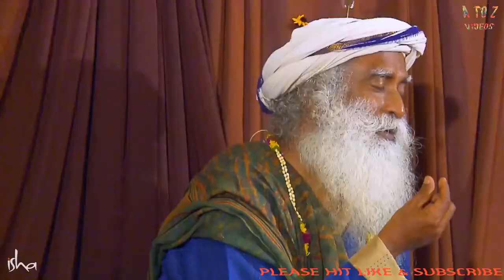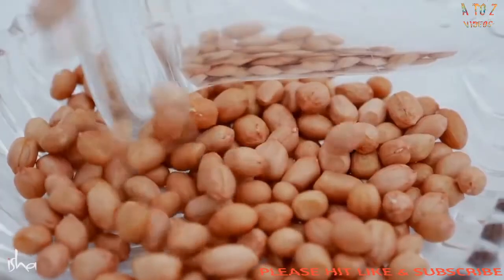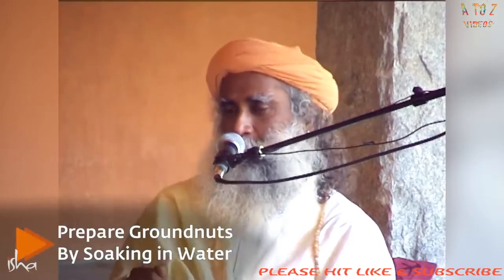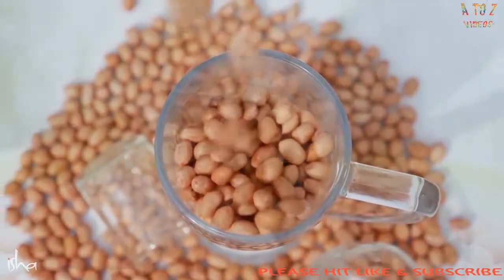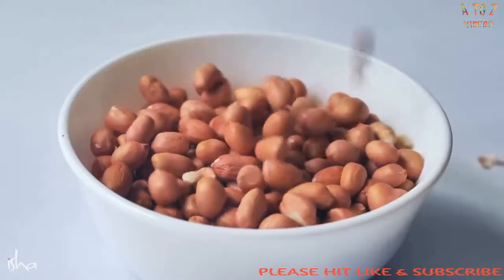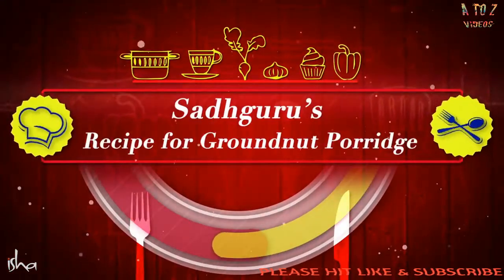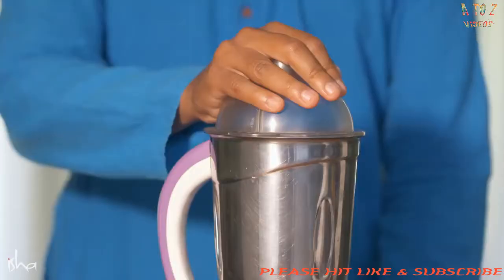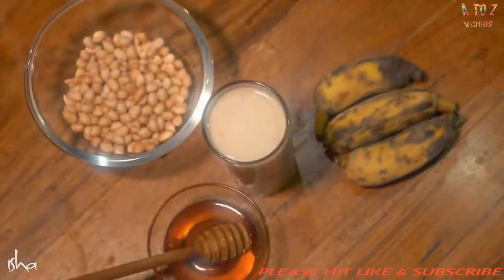SADHGURU-The Ultimate Survival Diet – The Yogic Superfood | SADHGURU TALKS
Sadhguru speaks about the most nutritious, wholesome food that one can nourish themselves on.

Ground nut/Peanuts is one of the most best functional food known to the Indian, having  balanced protein, fat & carbohydrates along with other vitamins & micro nutrients at dry stage, while sock in water for three four days and make them sprouted it becomes turned into medicinal raw material and some time toxic too. There are few known  phytochemicals in the skin of it, which having wondering anti aging, anti cancer etc.
Where limitations of medical science ends, There Yogic system starts.
Sadhguru Param Pranaamam...
Thank you so much for expanding the Vedic and Yogic culture all over the world